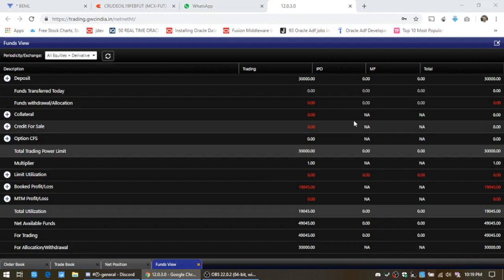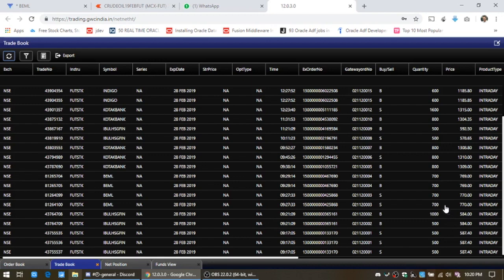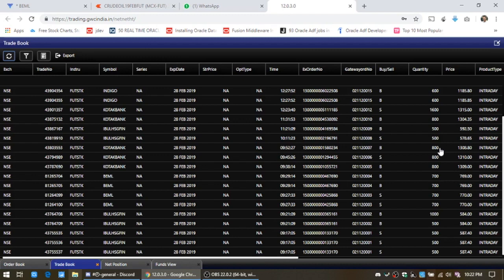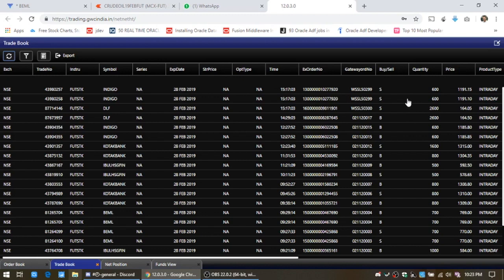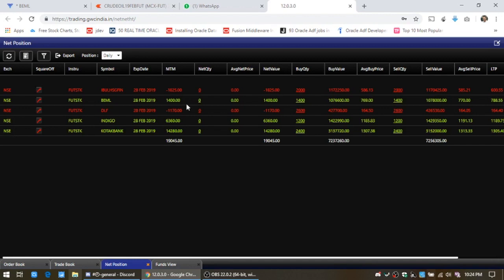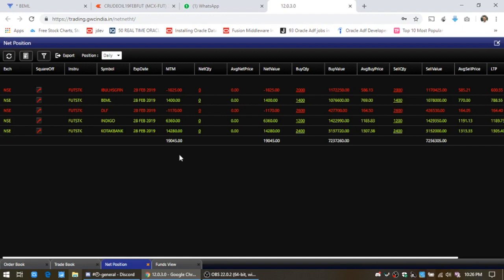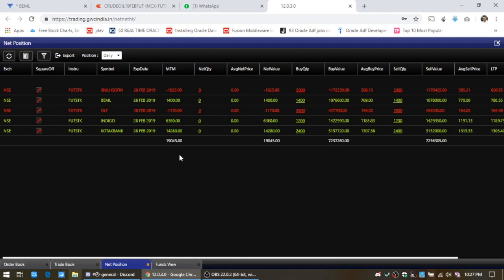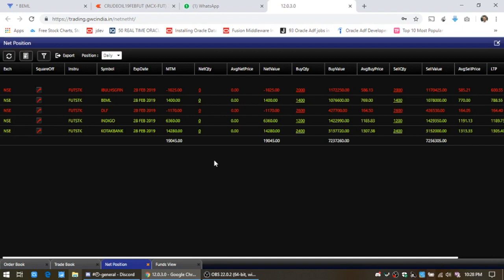FNO Intraday trading 🤑 (60% profit in 2019)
Intraday trading can be very profitable once your knowledge of technical analysis is profound. If you are a good observer in stock markets you can make a significant amount of money. Here's an example of today's trades.